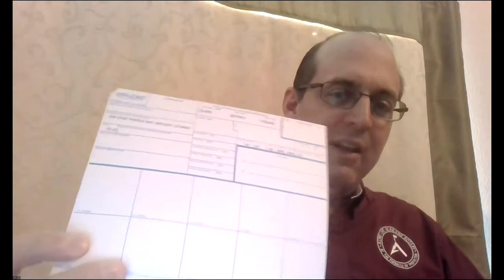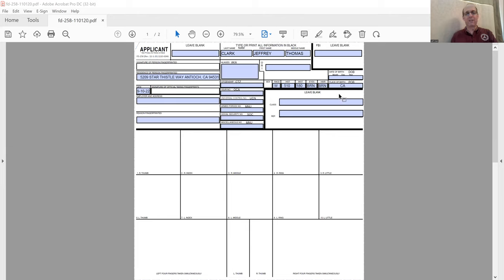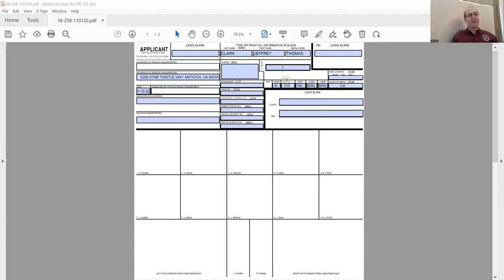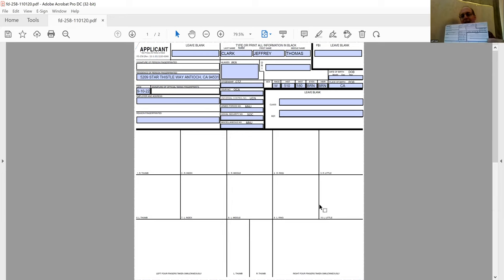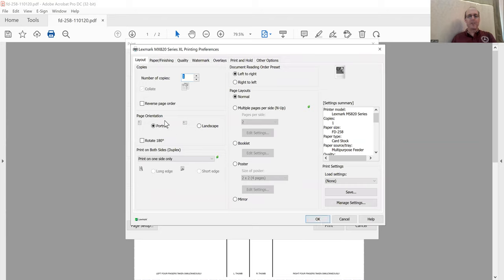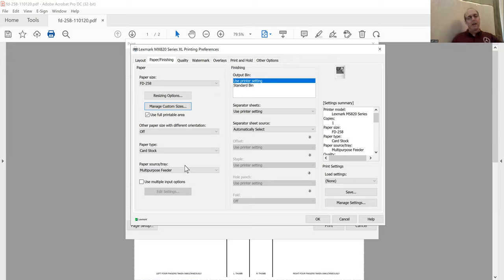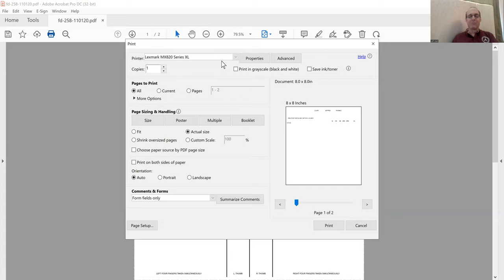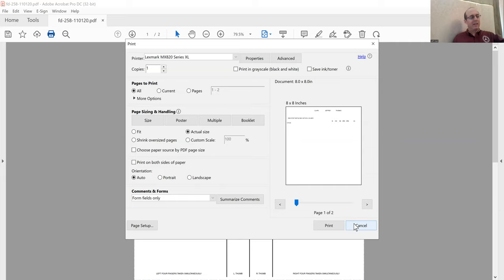Printing on FD-258 Fingerprint Cards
If you want to learn more about FD-258 cards and fingerprinting check out my course